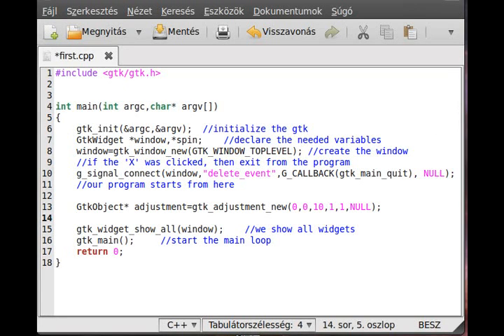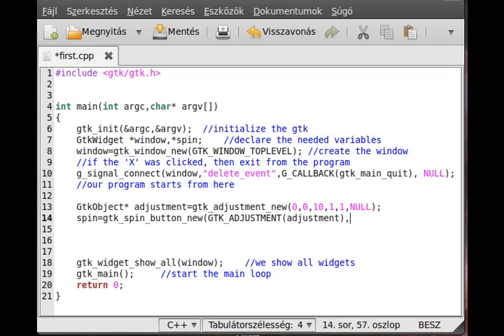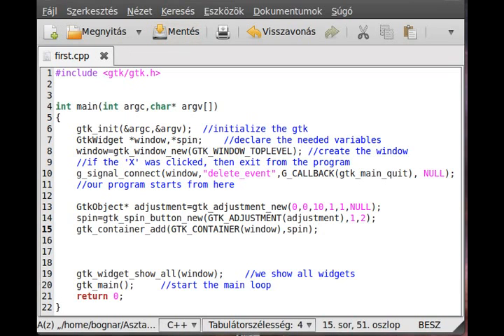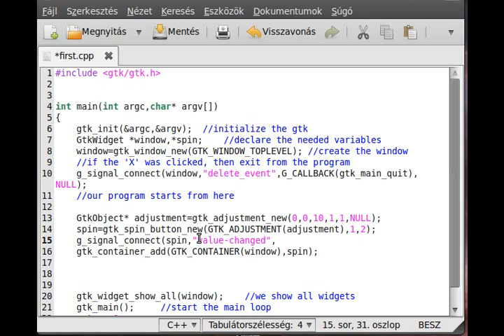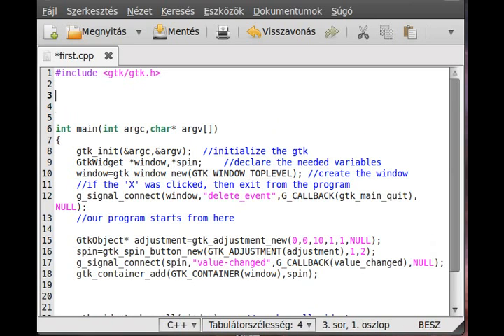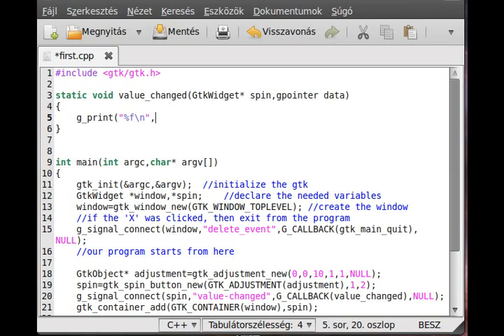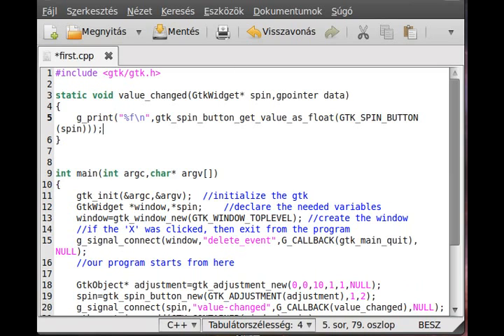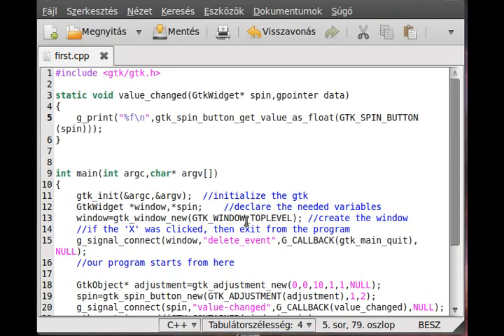GTK+ tutorial 13 - spin button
In this tutorial I'll show you the spin button.